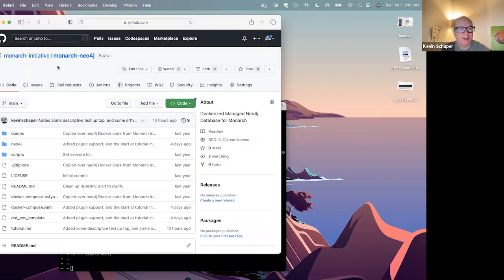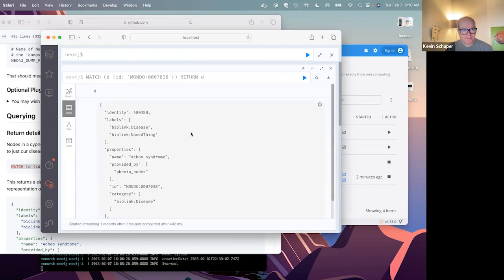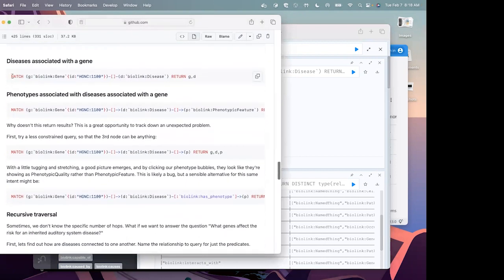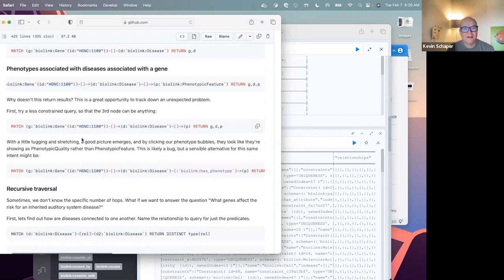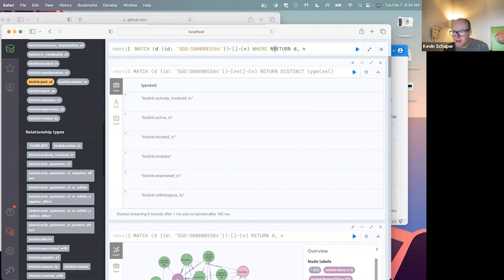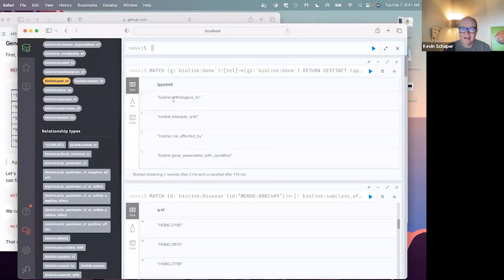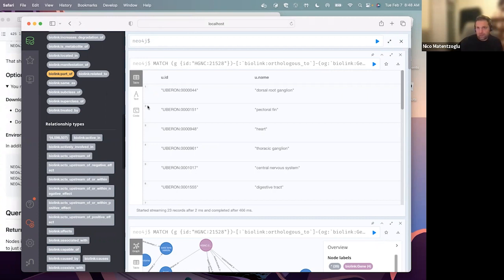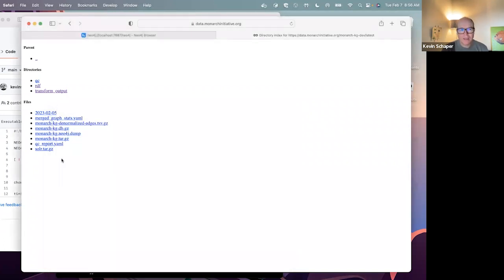Querying the Monarch KG with Neo4J